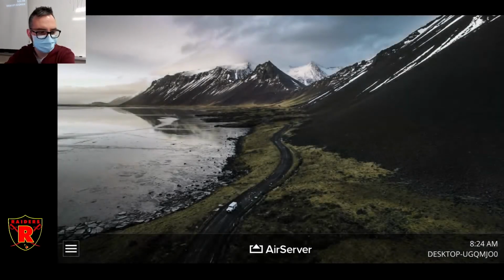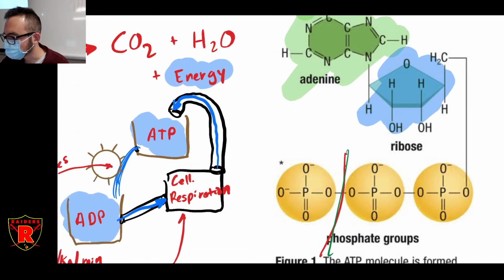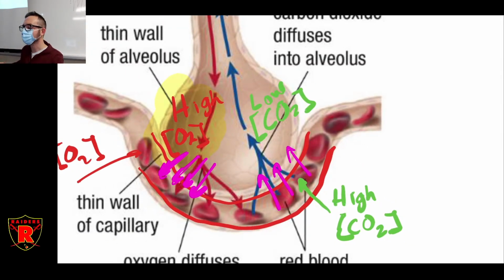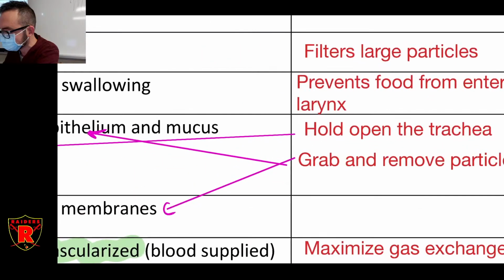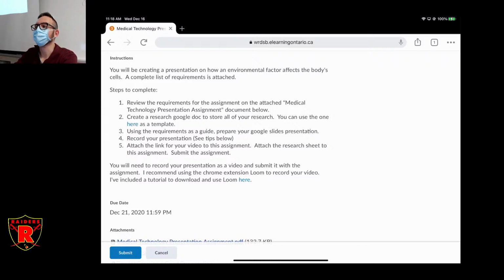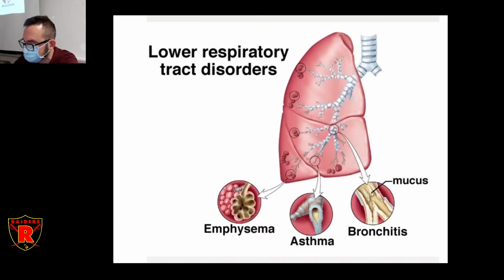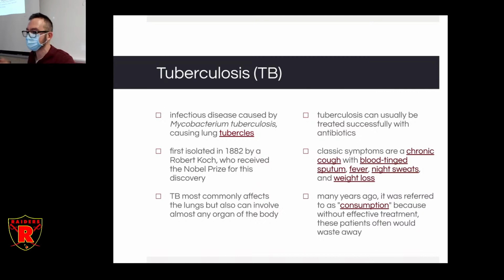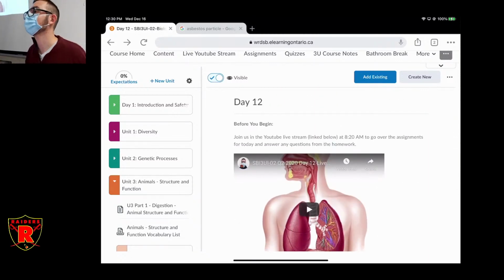SBI3UI-02 Q2 2020 Day 12 Livestream